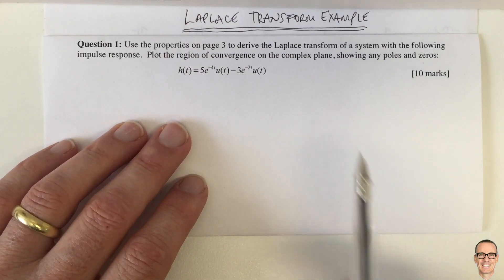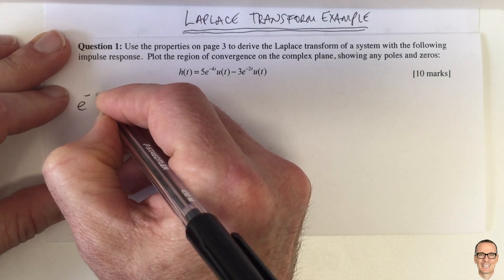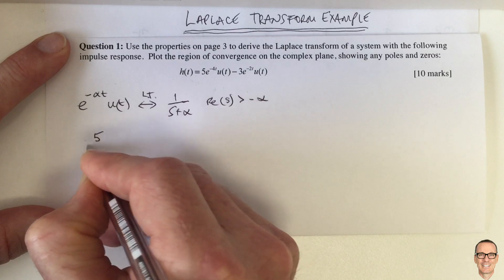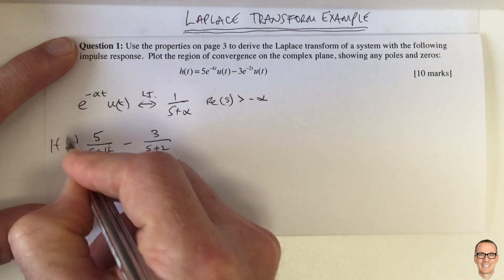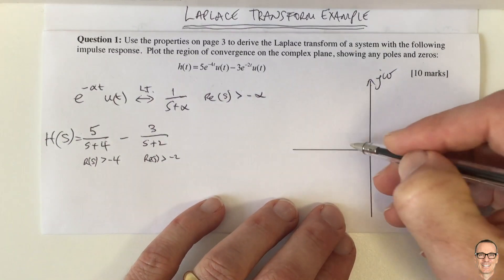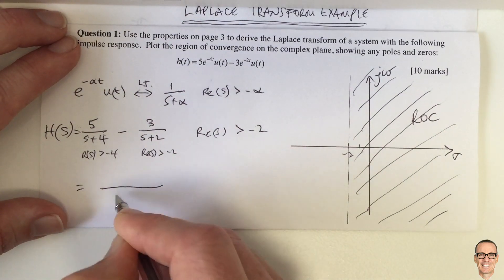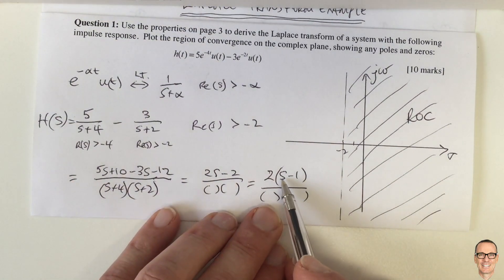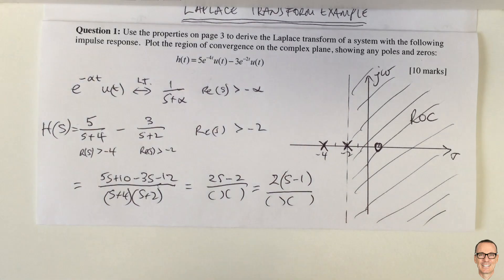Laplace Transform of Two Exponentials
An example of the Laplace Transform of two exponentials multiplied by the unit step, and the associated Region of Convergence.

For a full list of Videos and accompanying Summary Sheets, see the associated